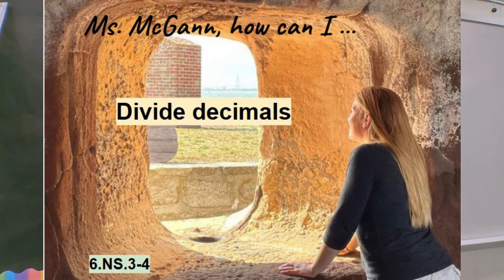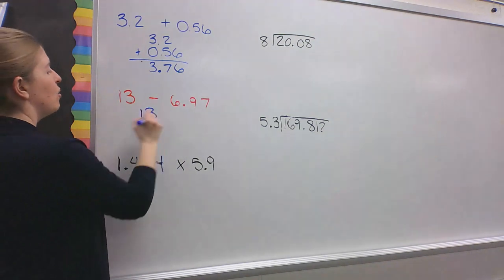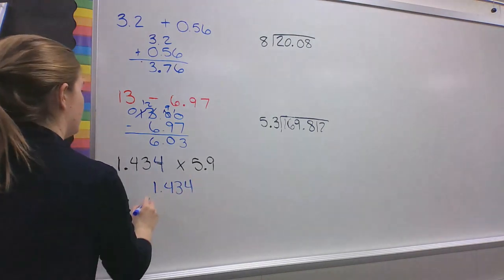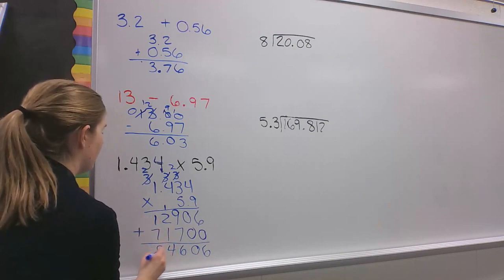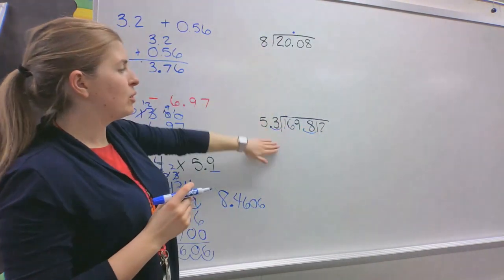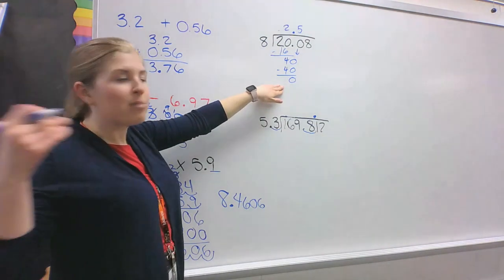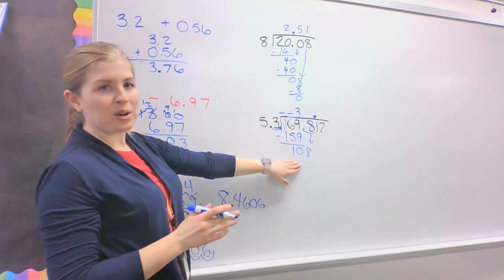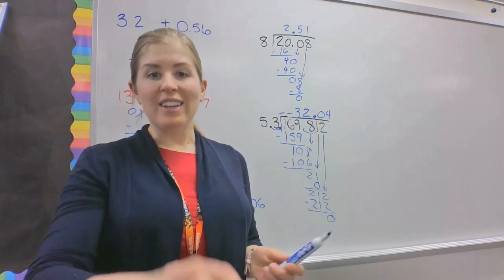Dividing Decimals (whole number & decimal divisor)